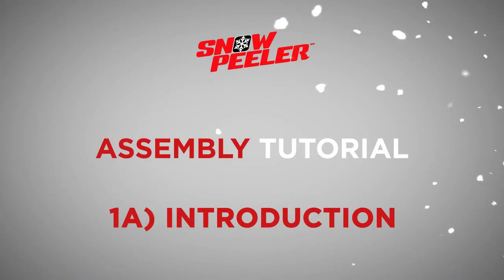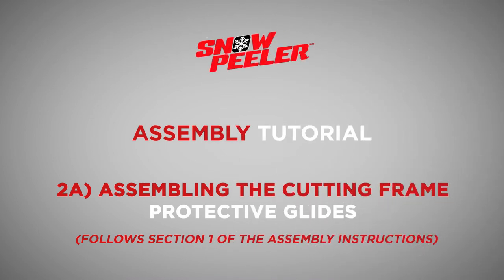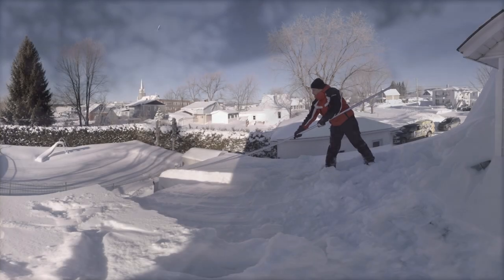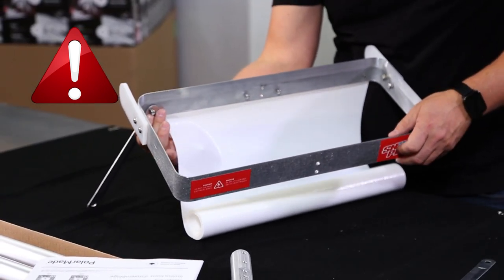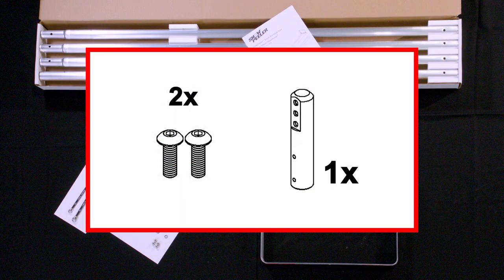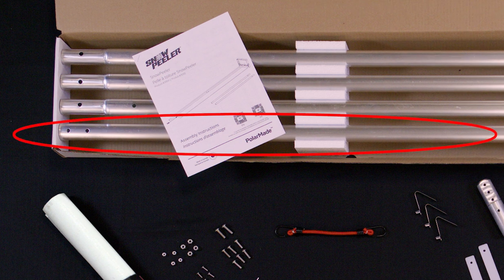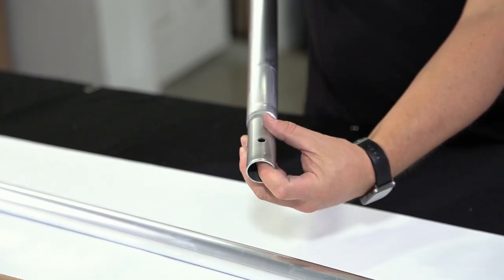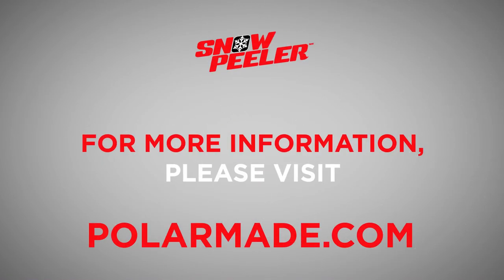Tutorial - How to assembly your snow rake SnowPeeler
In this short tutorial, we'll provide step-by-step instructions to guide you through the assembly of your SnowPeeler snow rake.

INDEX
1. Unpacking your SnowPeeler or SnowPeeler Premium  00:00
A)  Content of the box (Tools) 00:26
B)  Content of the box (SnowPeeler)  00:54
C)  Content of the box (SnowPeeler Premium)  01:26

2. Assembling the cutting frame
A)  Protective glides  02:06
B)  Slide  03:3821

3.  Assembly of Reversible Frame Adapter and Frame Pole or Curved Handle Adapter for Premium version.
A)  Introduction: Use on the ground / on the roof  05:23
B)  Reversible Frame Adapter Assembly (Ground Use)  06:08
C)  Reversible Frame Adapter Assembly (Rooftop Use)  07:11
D)  SnowPeeler: Assembling the Reversible Frame Adapter to the Frame Pole  07:59
E)  SnowPeeler Premium: Assembly of Reversible Frame Adapter to Curved Handle Adapter  08:54

4.  Assembly of extension poles, elastic tensioner  09:39

5.  Storage of the SnowPeeler  11:38

Best use applications:
- Single Story
- Cabins/Chalets
- Detached Garages
- Low Pitch Roofs (4/12 or less)
- Extended Roof Valleys
- Cedar Hedge
- Car Shelter

Fast, easy and secure solution for safe snow roof removal, do not take risk!